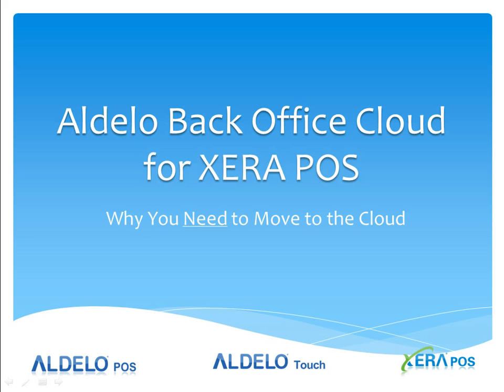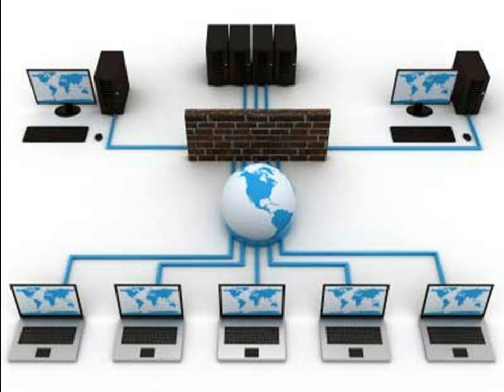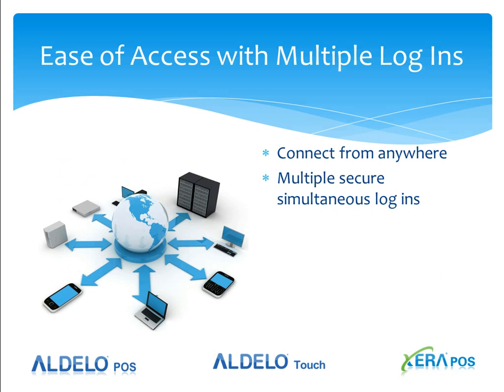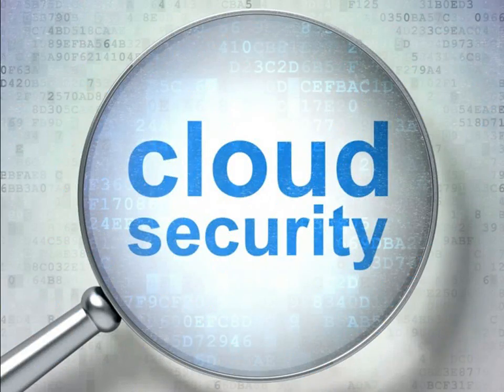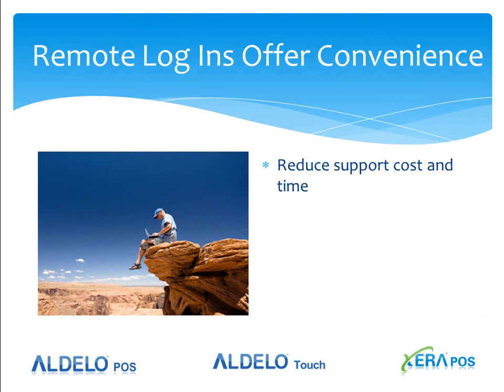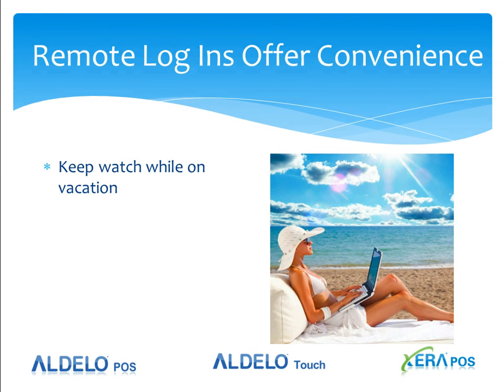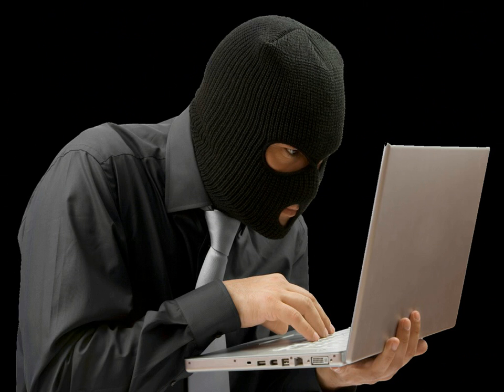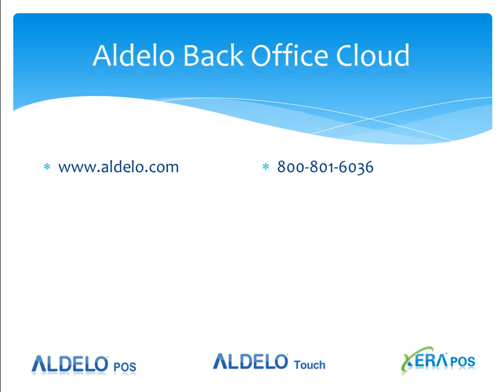Why You Need to Move to the Cloud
Before we get into what Aldelo Back Office Cloud will do for you it is good to understand why you need to move from a store level back office product to the Cloud version.  This video will explain the top 3 reasons you definitely need to consider moving your data and back office functions to the Cloud.